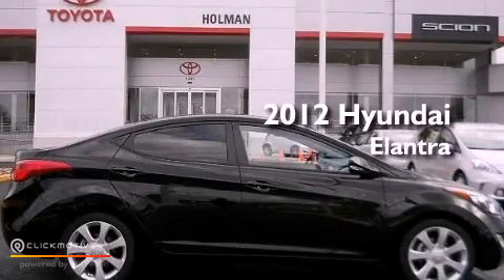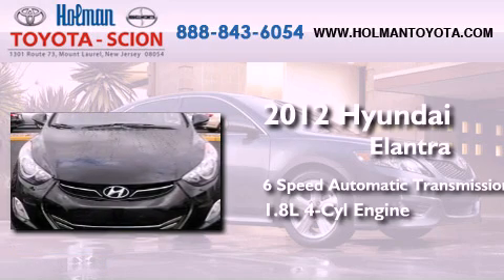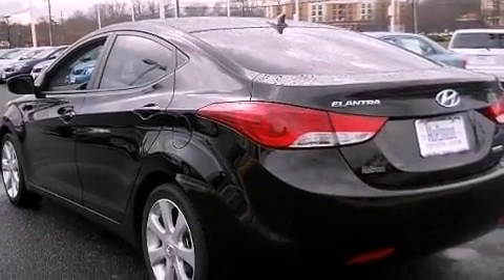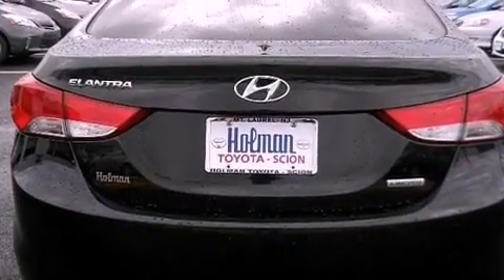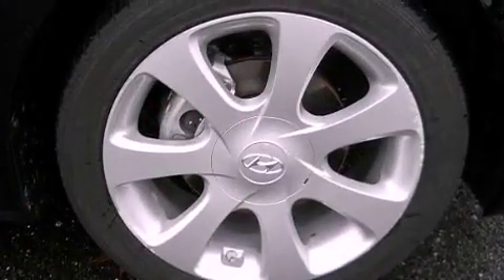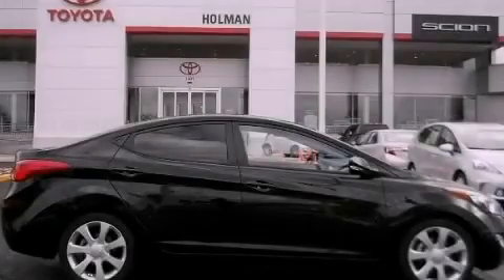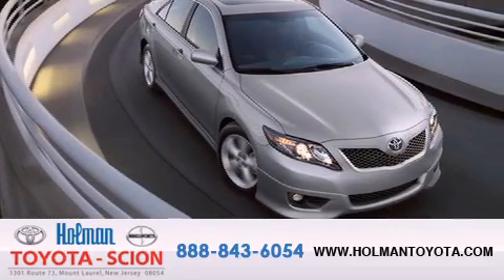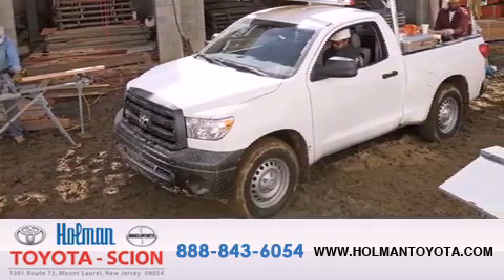2012 Hyundai Elantra Mount Laurel NJ 08054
Year : 2012
 Make : Hyundai
 Model : Elantra
 Engine : I4 1.8L
 Trans . : Automatic
 Exterior : BLACK
 Miles : 14,740
 Interior : Gray
 Stock : 30554A